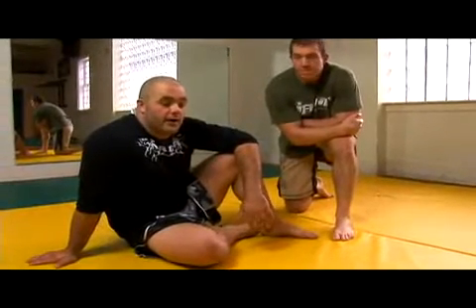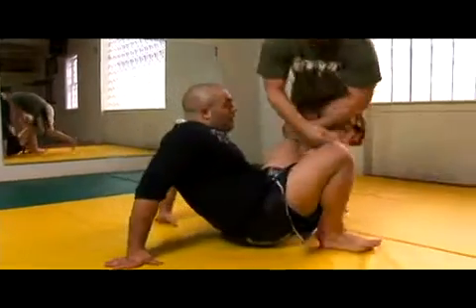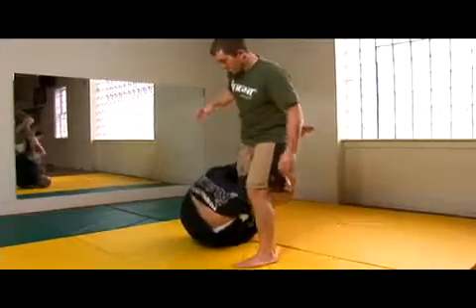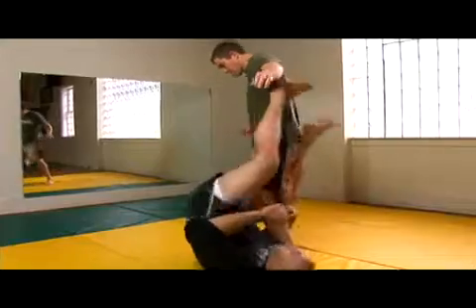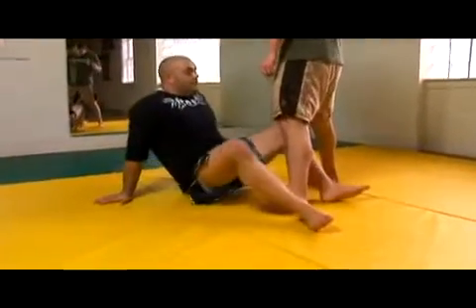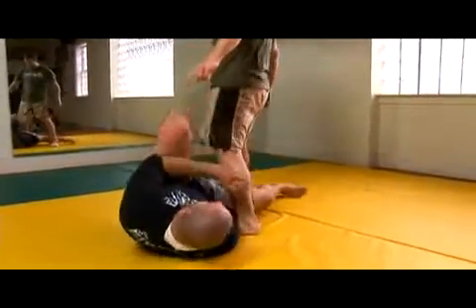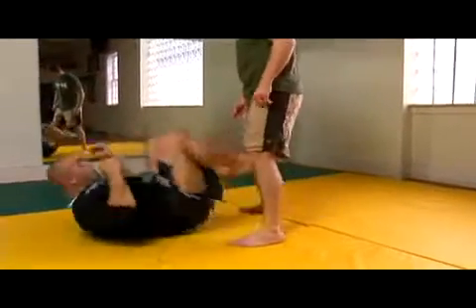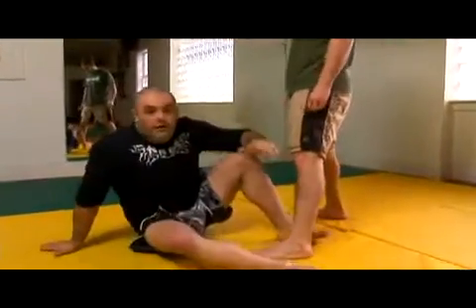How to do Leg Locks - Standing Knee Bar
TREINO DE MMA NO GI